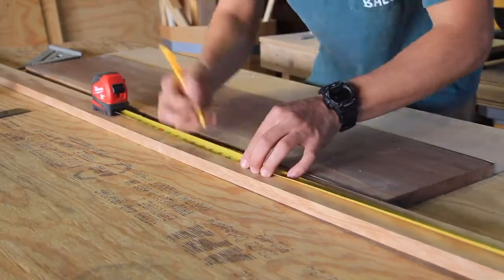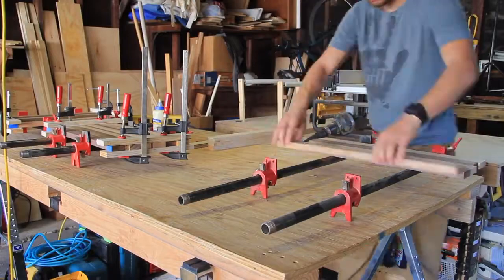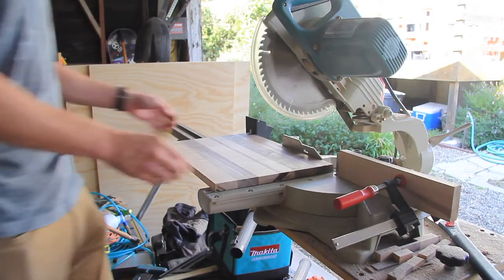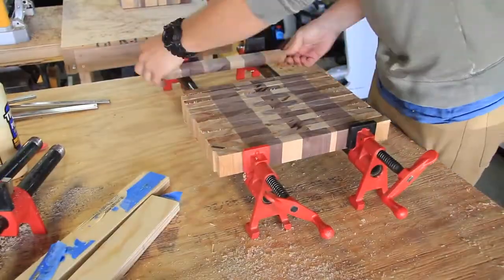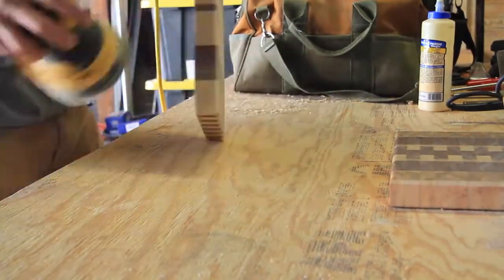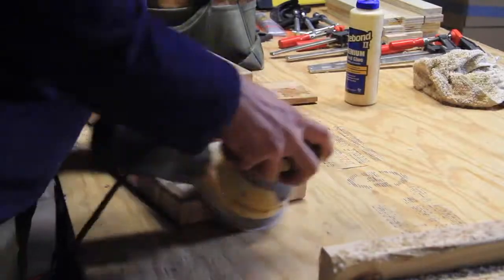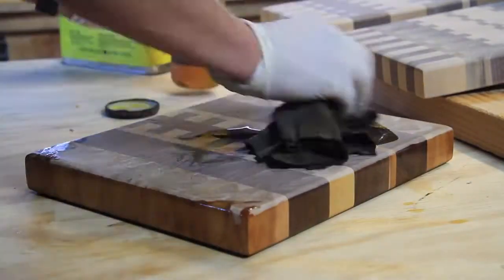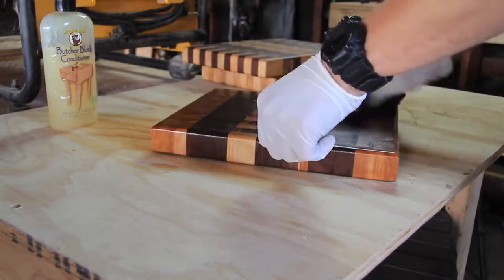Custom END GRAIN CUTTING BOARDS with Scrap Wood | How to Make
Learn how to make these beautiful end grain butcher block cutting boards with scrap wood. For this project, I use some scrap maple, birch, and walnut hardwoods. The tools you will need for this project include: a tape measure, square, miter or circular saw, planer, table saw, clamps, wood glue, food safe oil (such as mineral or pure raw linseed oil), a router with a quarter round bit, and a sander. This project is much simpler than you think, so watch the complete video to see how I did it!

These cutting boards are great gifts for friends or family and they don't require a ton of expensive wood. You can use up all those scraps sitting around in your shop.

BE AWARE RUNNING END GRAIN BOARDS THROUGH A PLANER IS DANGEROUS AND OFTEN NOT ADVISED. DO AT YOUR OWN RISK.